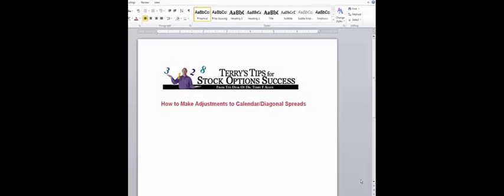Making Adjustments to Calendar Spreads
Two basic ways to adjust the risk profile of calendar spreads if the stock moves outside the expected break-even range.